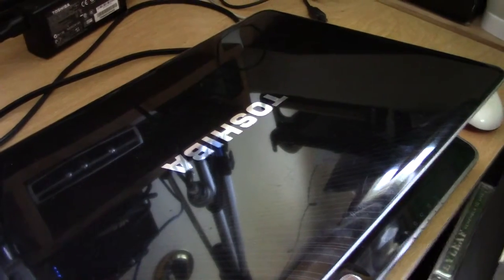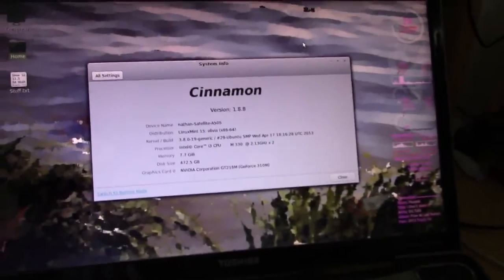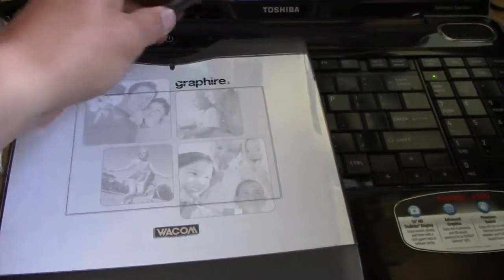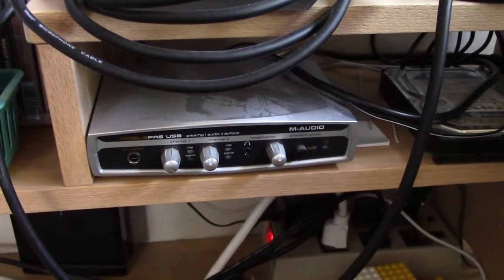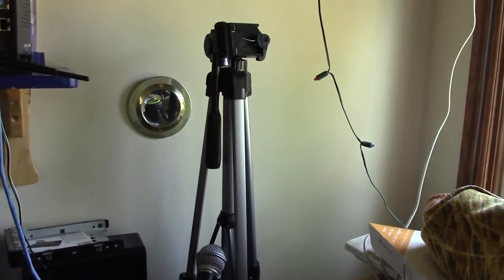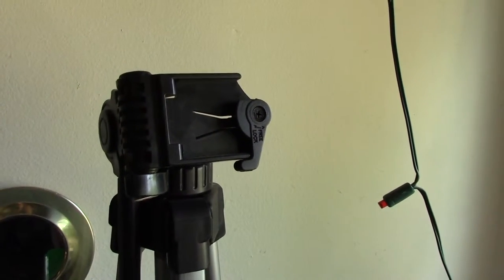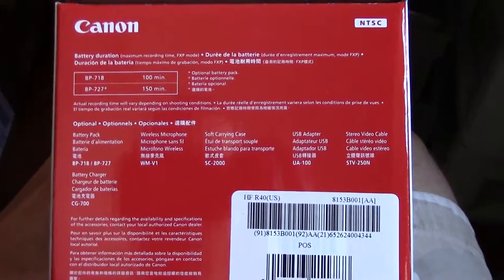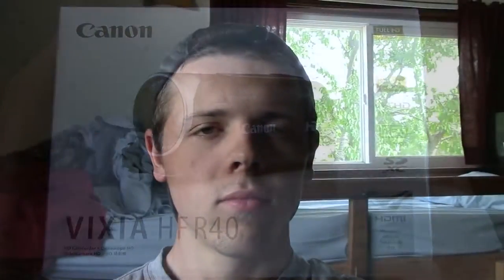Studio Pt 1, The Hardware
In this video we're showing off our amazing tools, or was that complaining about how cheap they are, and how we need better, I forget.
Actually we're just explaining some of the tools we use, something that you guys wanted to know about.